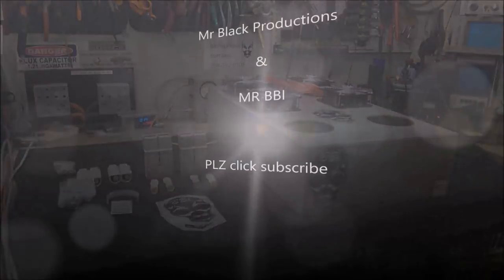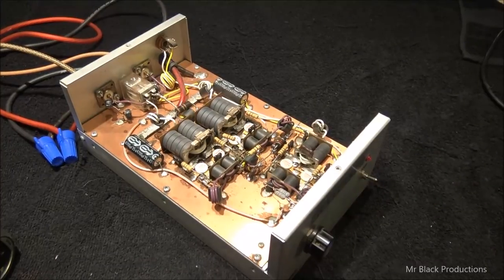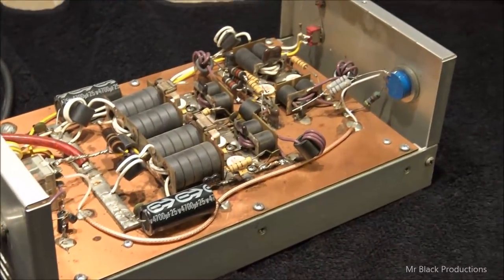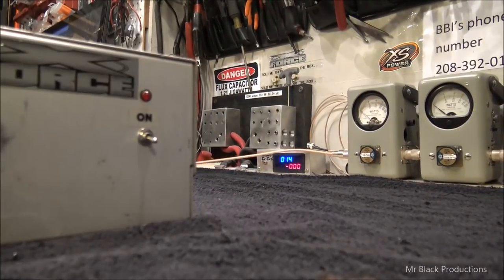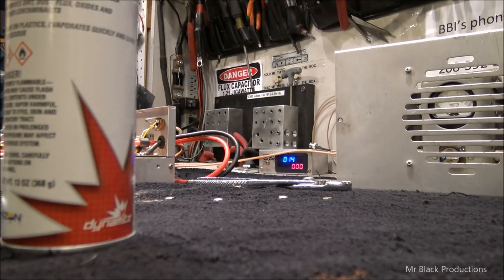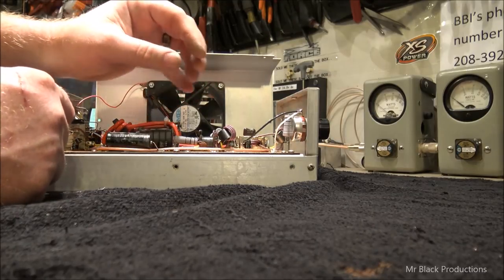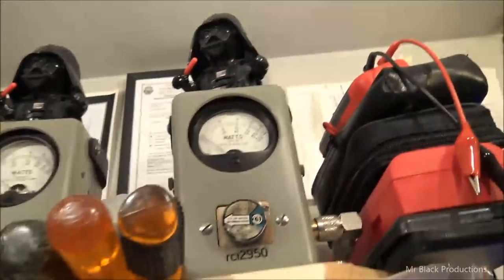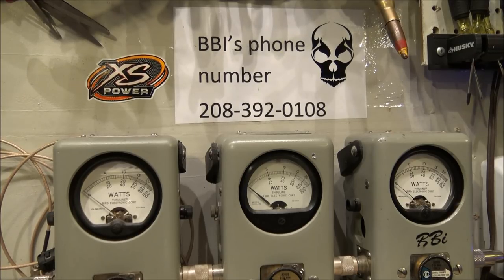#1 black sheep xforce 2x4 rebuild